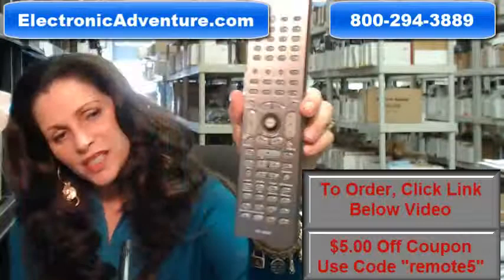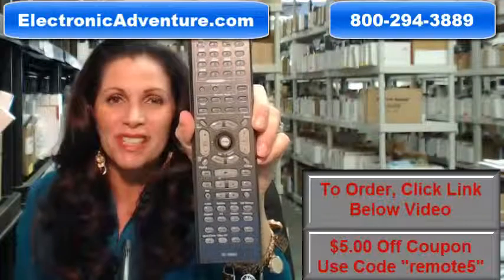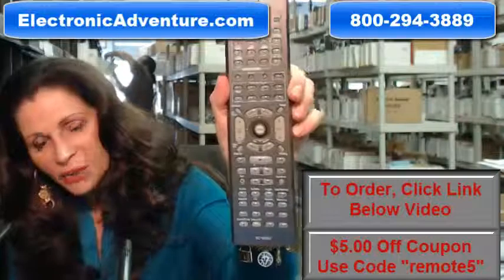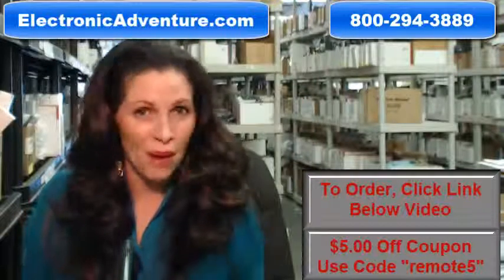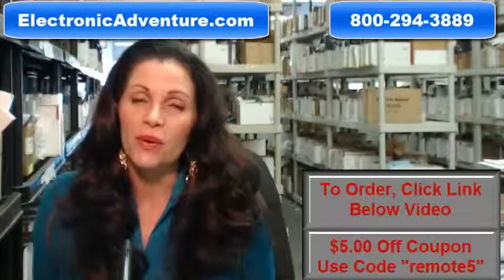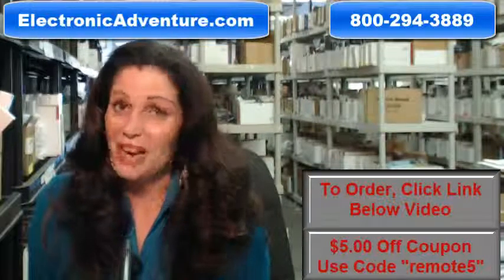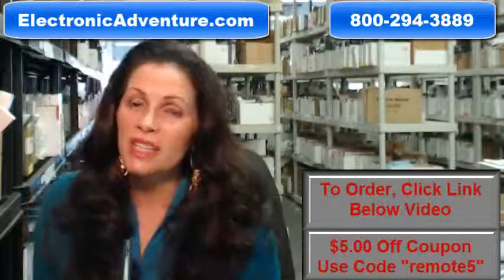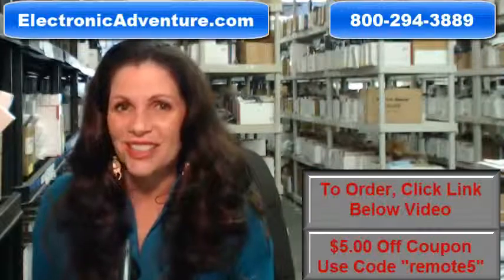Original Integra RC-585M A-V Remote Control (RC585M)(24140585) $5 Off Coupon - ElectronicAdventure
This is a 100% new INTEGRA RC-585M remote control. Simply add batteries to operate your unit.

For model numbers: DTR-6.5 DTR6.5